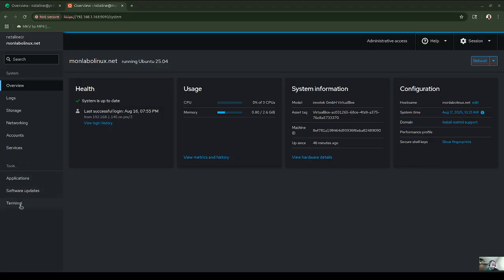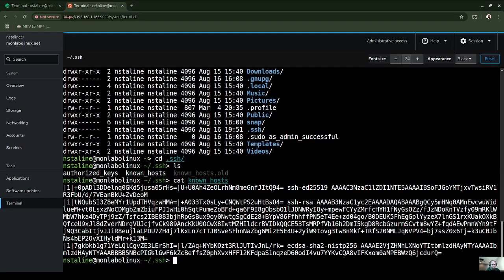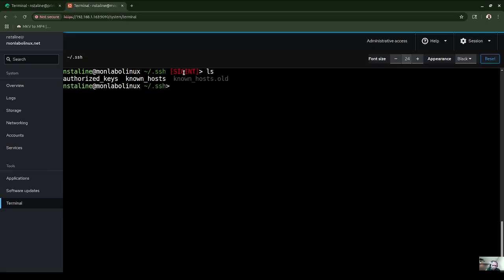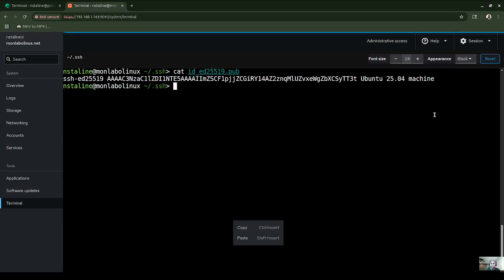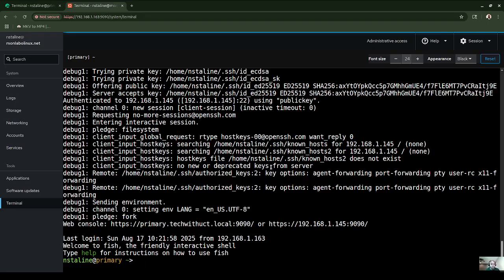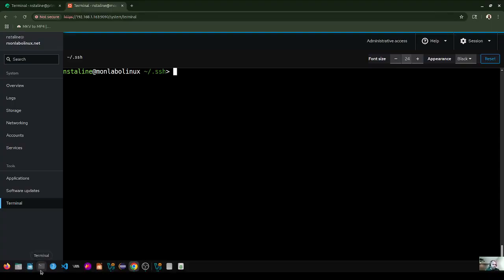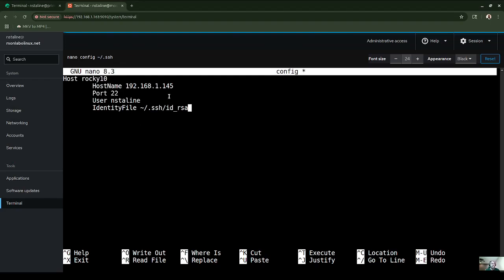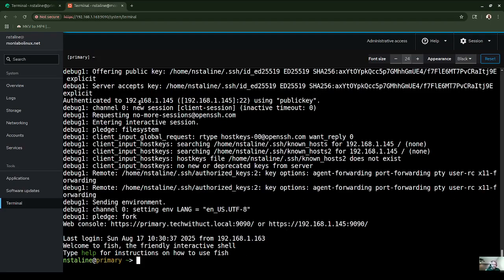Part 2: Be More Productive With SSH Config File